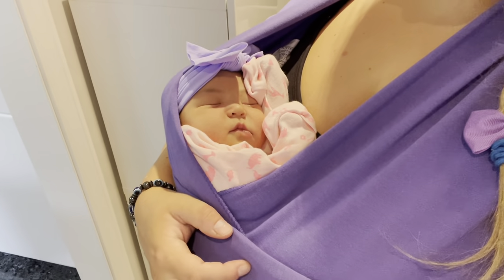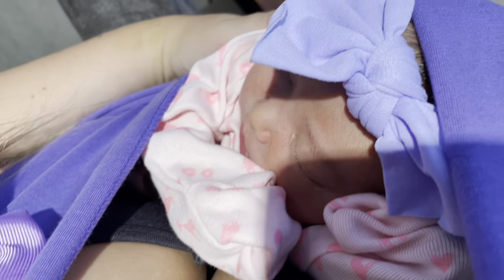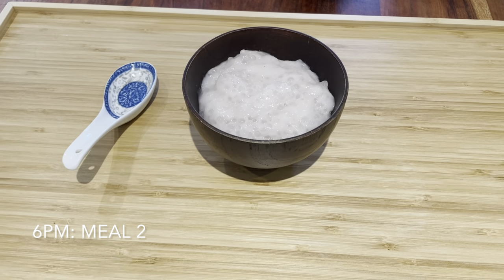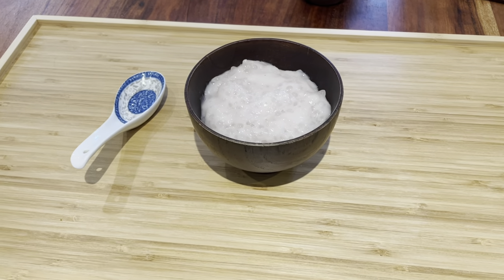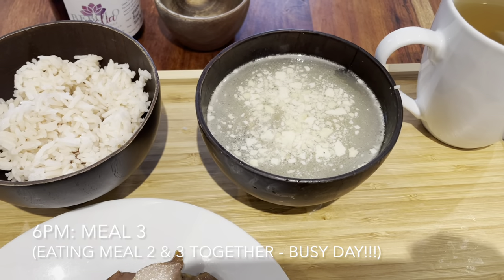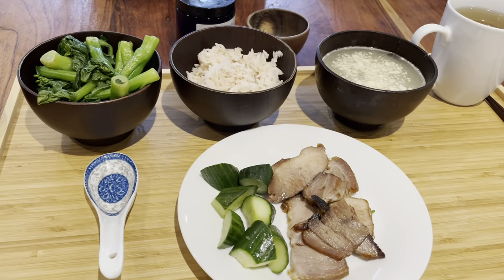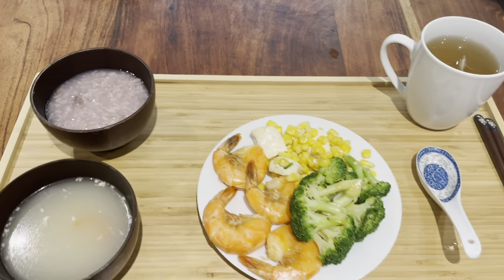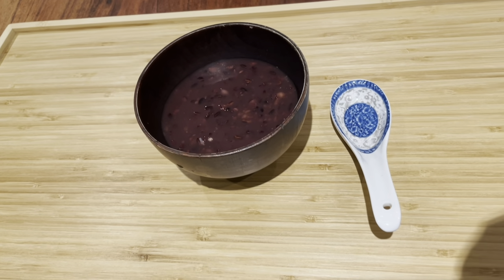Post-Partum Vlog: Day 6 - Zuo Yue Zi Chinese Meal Plan - What I Eat in A Day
Here is Baby Ayla’s Gift Registry if you want to send us a small gift or make a contribution 👶🏻💖🧿

I will be sharing my post-partum weight loss journey slowly but surely as well once I’m ready 🤗

***Links to items I purchased in the vlog***

My Brest Friend Nursing Pillow

BioGaia ProTectia Vitamin D Drops

Links to Supplements in the vlog

1st Response Prenatal Multivitamins
(Sub)

Now Vitamin D-3 (5000 IU)

Webber Naturals 1000mg Omega-3 Fish Oils

3rd Trimester Teas
Mama Earth Red Raspberry Leaf Tea (RRLT)

Mama Earth Third Trimester Tea
Support for Pregnant Mamas, Mamas who are TTC, First Time Mamas and anyone else who wants support and positivity:

JOIN OUR FREE COMMUNITY: WATERFASTINGFORUM.COM

If you feel like supporting our incredible Fast Forward to Health community and help me spread awareness about fasting and a healthy lifestyle!

@fastforward_tohealth (Fast Forward Instagram) if you want to send us a small gift or make a contribution 👶🏻💖🧿